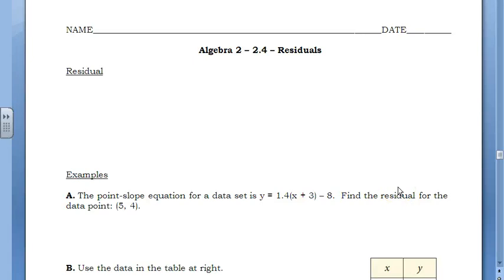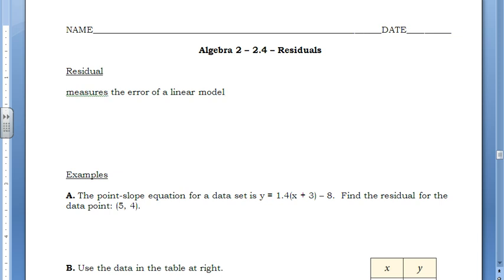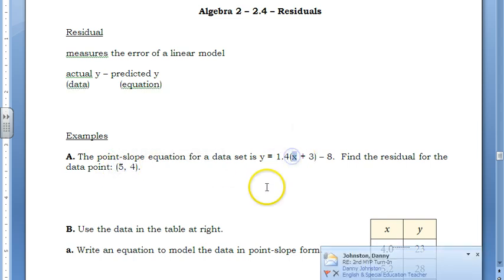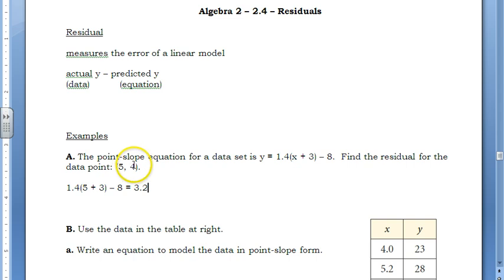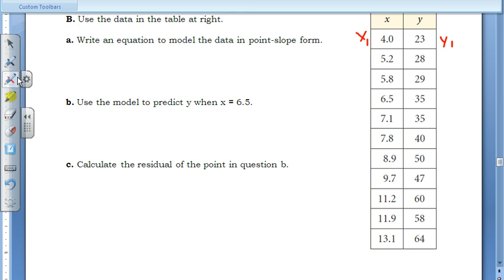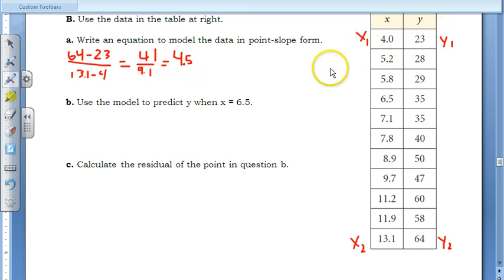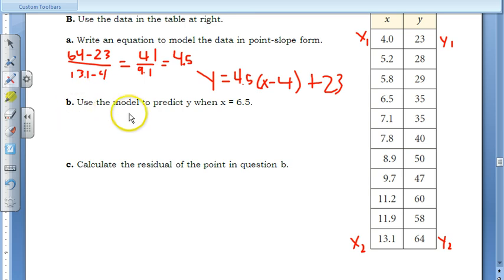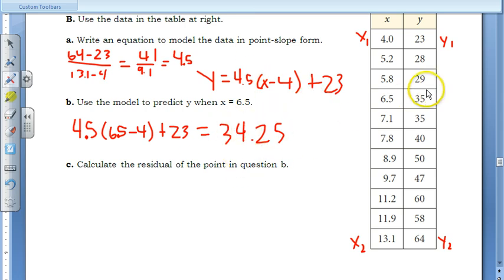Algebra 2 - 3.4 - Residuals